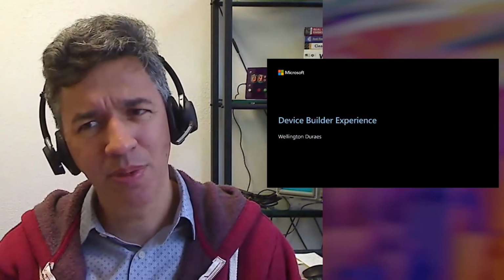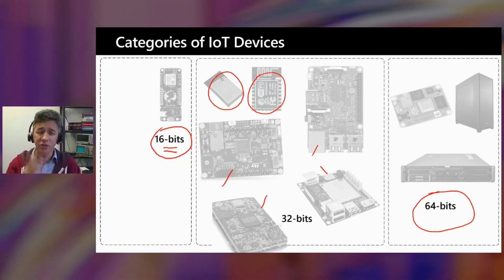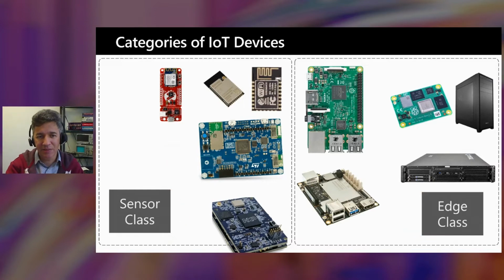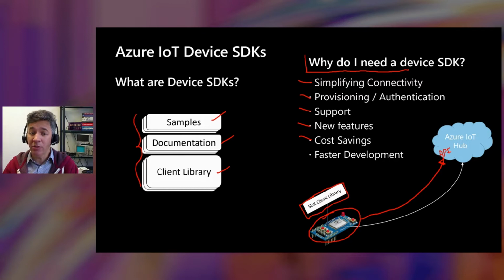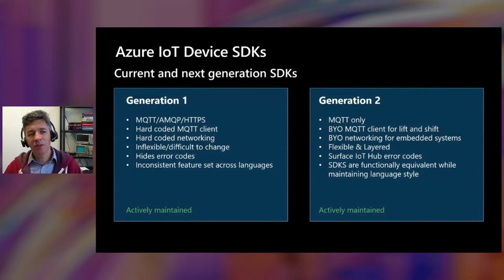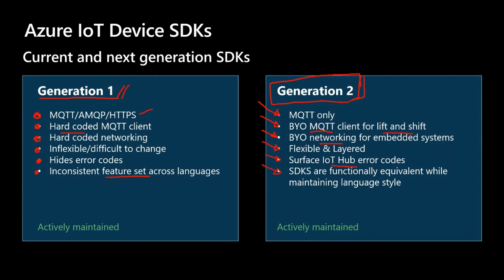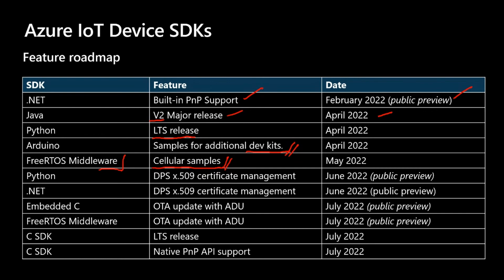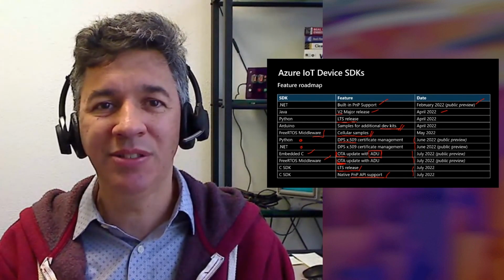IoT Device Developer Experience | OD136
IoT devices comes in many sizes, shapes, forms, processing power, memory capacity, etc. They all need to be connected to leverage Azure IoT platform and we have a set of device SDKs and tools that can help this journey for all device developers. Come and learn more about our solutions for devices based on MPUs or MCUs, the resources available to you, and our roadmap for new features.

Additional Resource:
What is Azure IoT device and application development?

Jump to:
00:00  Introduction
00:43  Categories of IoT Devices
04:58  Azure IoT Device SDKs
08:26  Beyond SDKs
10:02  Current and next generation SDKs
13:17  Feature roadmap
16:32  Closing Notes